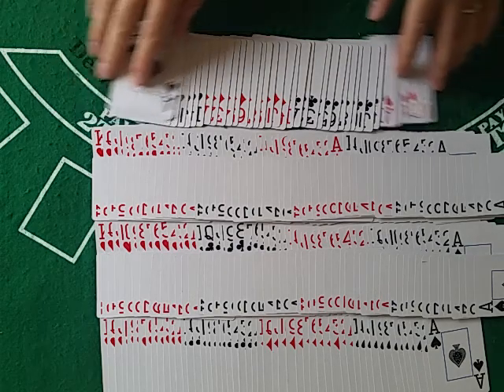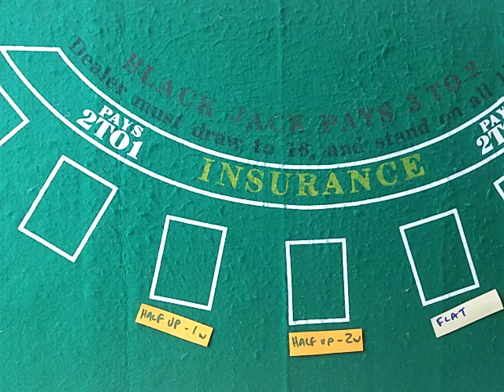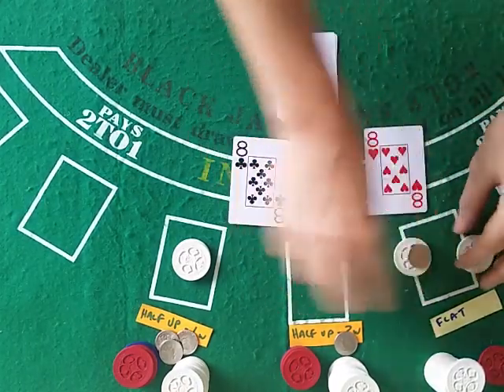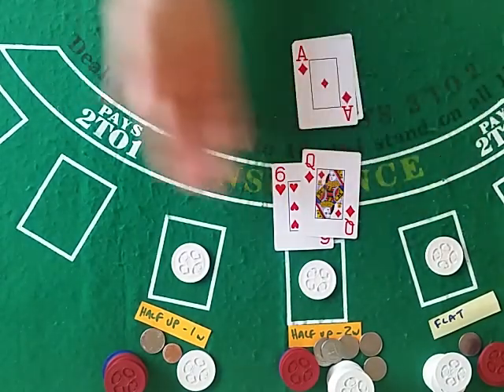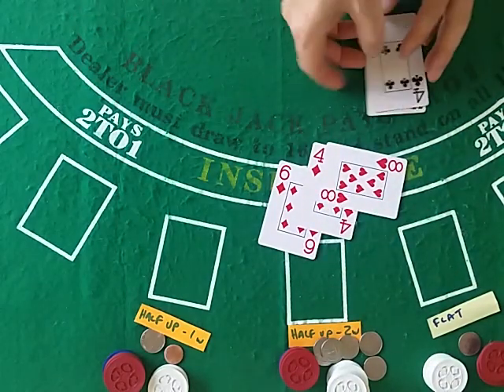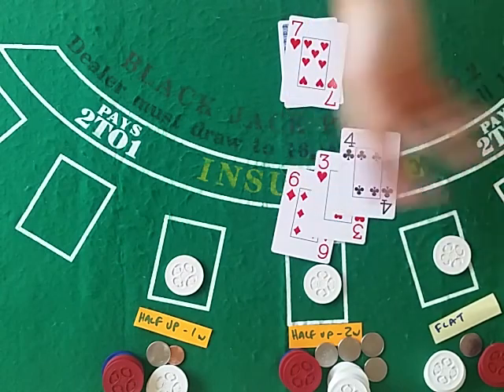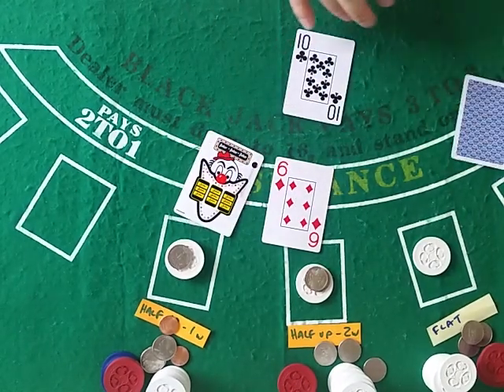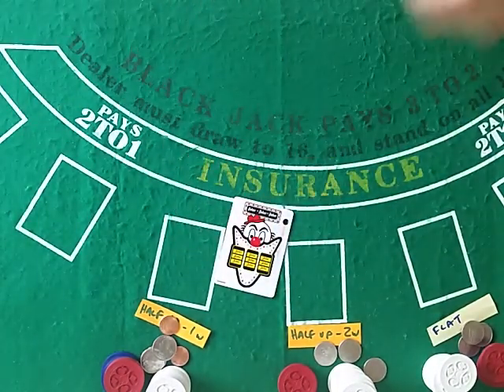Daily Real Deal: Blackjack One Half Up vs Flat Bet #2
Six-deck heads-up blackjack following basic strategy.
Dealer stands on all 17s. No surrender. Blackjack pays 3:2.
One shoes. ~75% penetration.

Direct comparison of the One Half Up Betting System vs Flat Betting. Both systems bet on the same hand.

Each player starts with 50 chips.
Flat bet player bets 1 chip per hand.
One Half Up players start with a bet of 1 chip. There are two approaches to One Half Up. One where the wager is increased after every win. The other where the wager is increased after every win excluding the first win in a winning streak. In other words, begin the progression after 1 win, or after 2 wins. Wager increases are by 1/2 unit. Any net loss ends the progression with the next wager reverting to 1 unit.

This is a different system that Up By Half/50% under which the wager is increased by half/50% of the winning wager, as opposed to half of the initial series wager.

Table minimum: 1 chip. Table Maximum: 100 chips. This would be the equivalent of a $5/$500 table.

You can also use this (and forthcoming future videos) as a representative scenario to test your betting system or card counting.

I am not a pro dealer, so be nice.